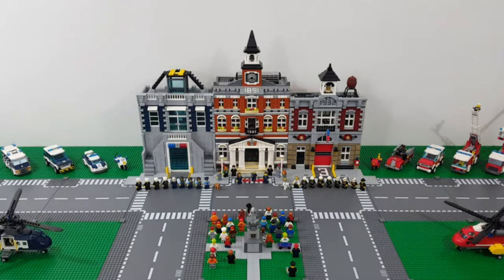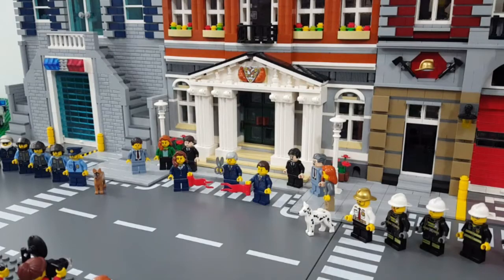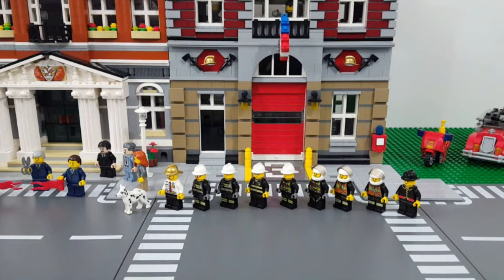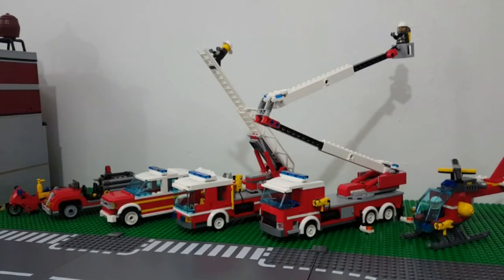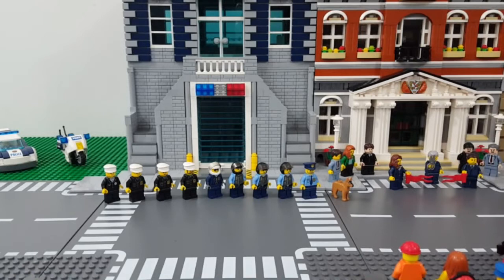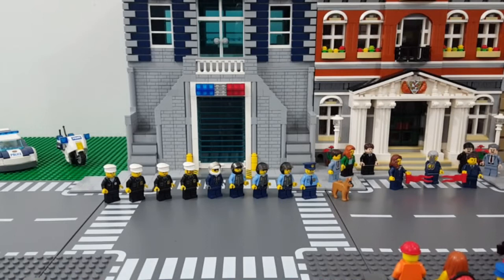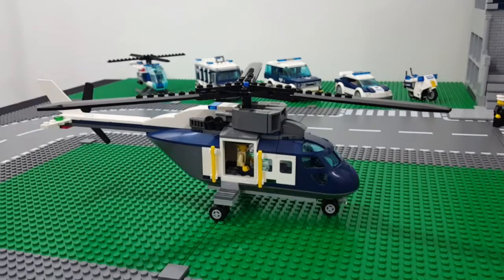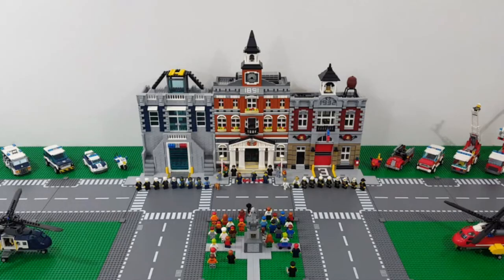LEGO City Update #2 - "Ribbon Cutting Ceremony" - 3 NEW Modular Buildings!!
Welcome to the Ribbon Cutting Ceremony for the Town Hall, Fire Brigade, & My MOC Police Headquarters - The First 3 Modular Buildings in the Downtown Section of My LEGO City!!